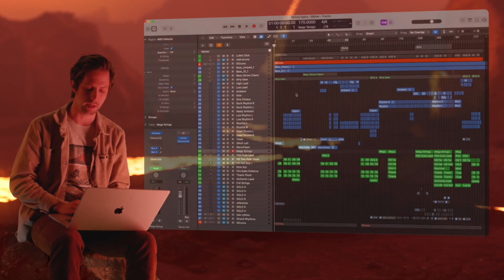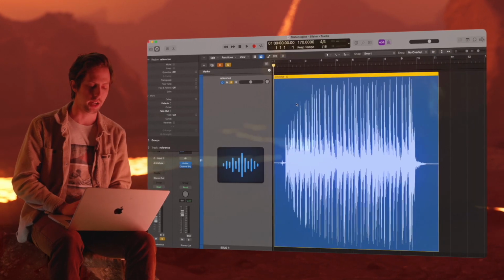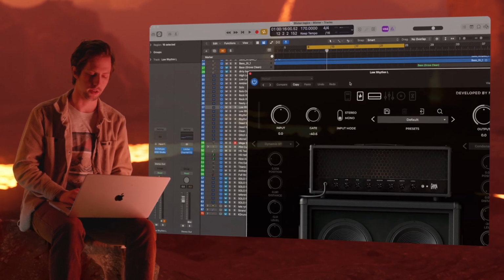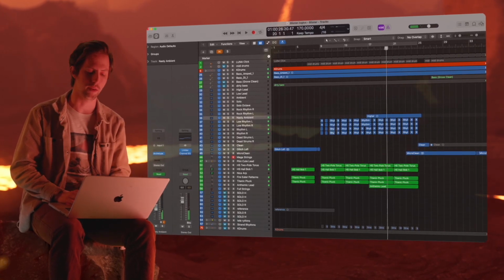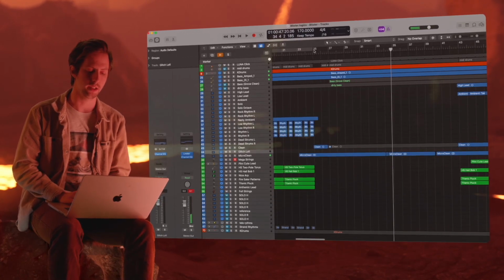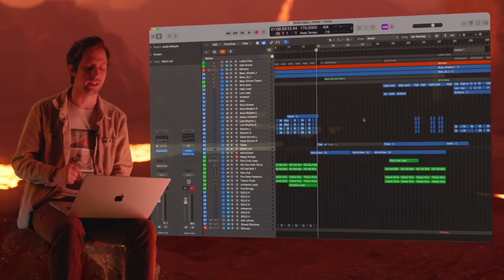i went through hell for this: "Blister" UNPACKED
a dumb title for a dumb bit

a sincere thank you for checking out my music and content!